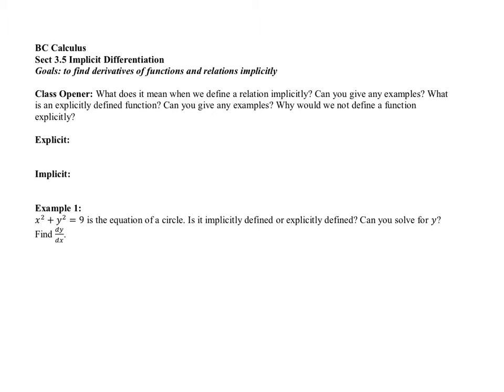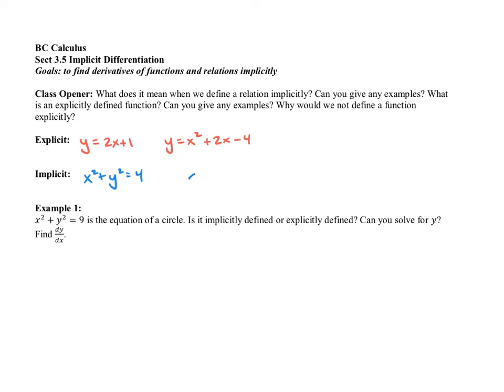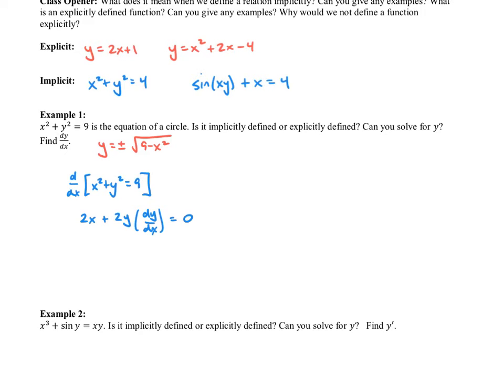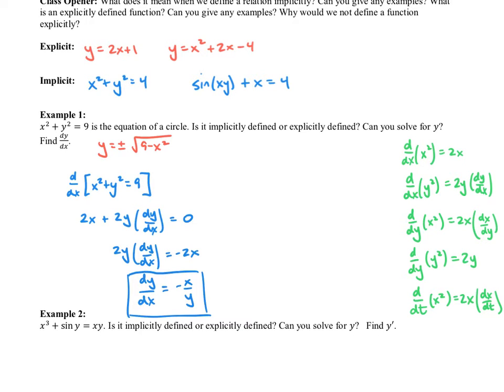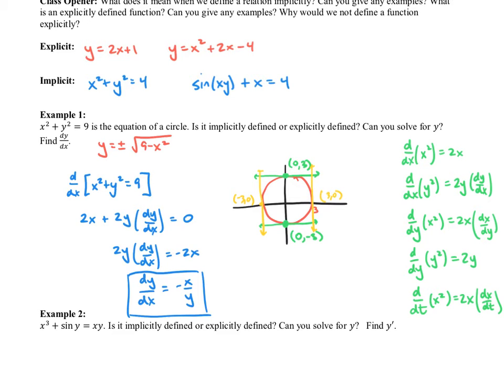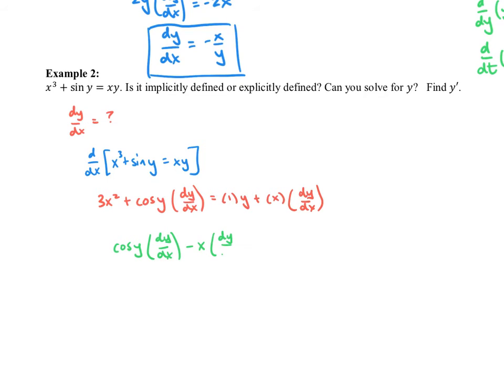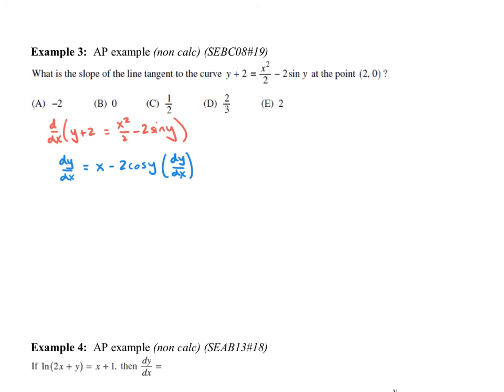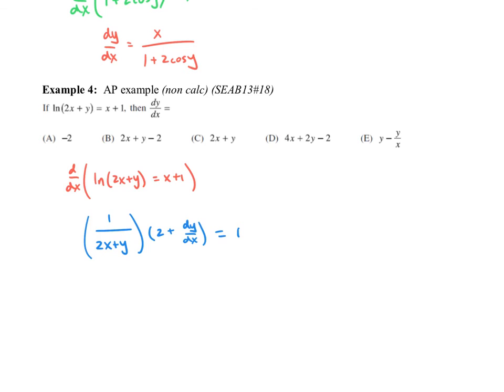BC Calc - Sect 3.5 - Implicit Differentiation